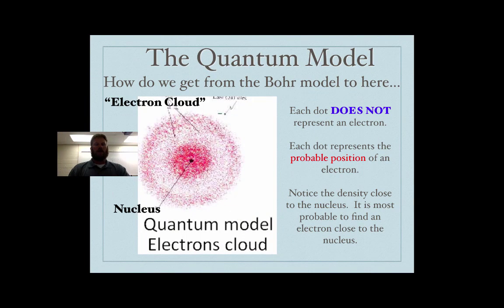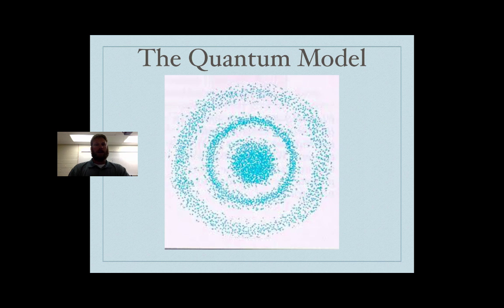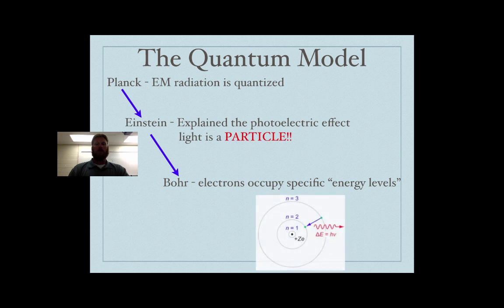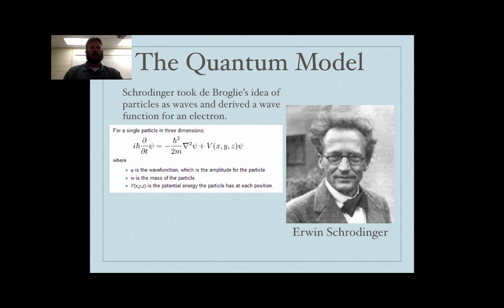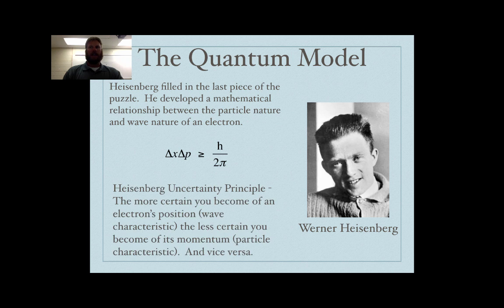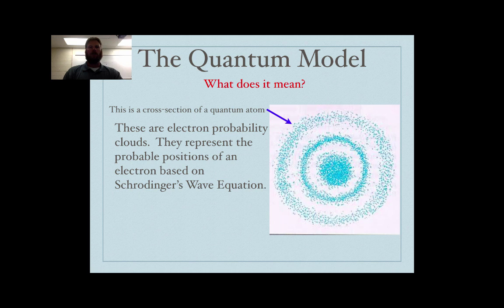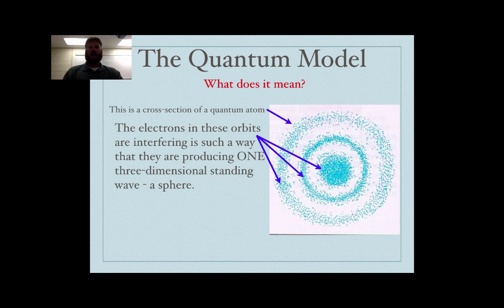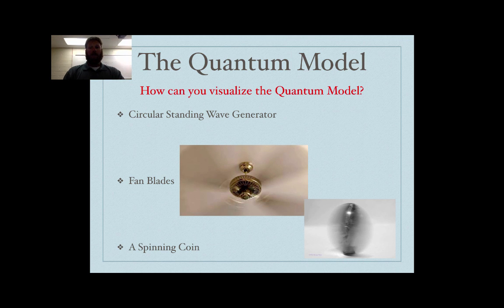Atomic Theory 5 (Quantum Model of the Atom)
The last of 5 videos covering the history of Atomic Theory.  This video details the Quantum Model of the Atom